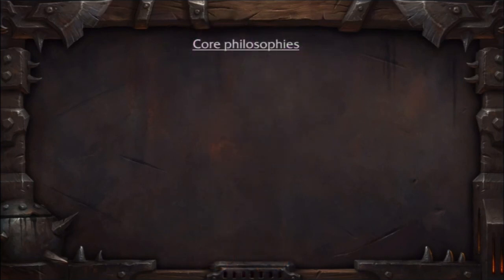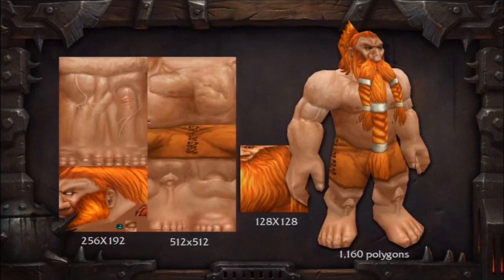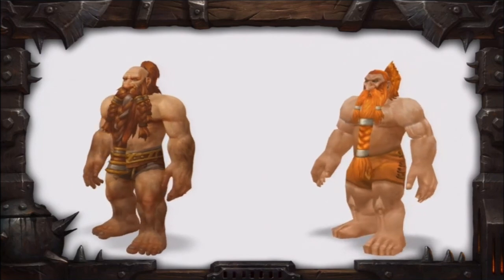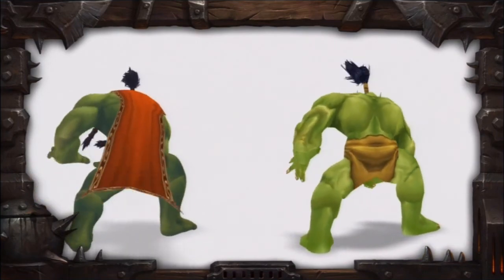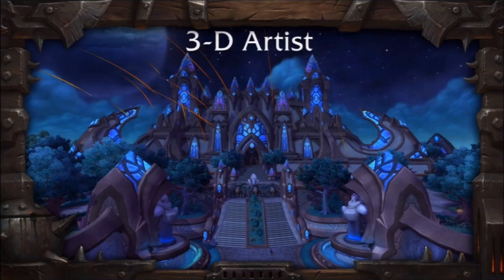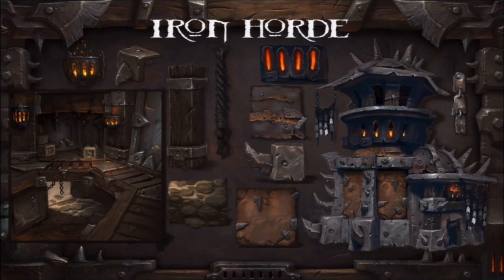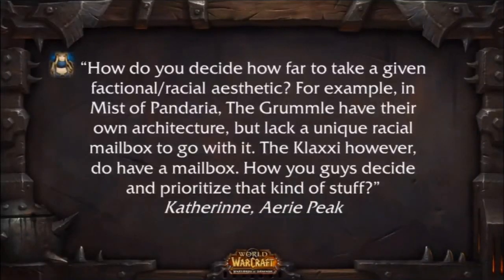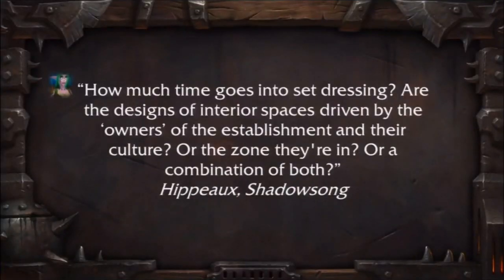[BlizzCon 2013] Art of World of Warcraft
7th BlizzCon at Anaheim Convention Center, November 8-9, 2013

☆ Day 1, Panel Discussion Stage

Art of World of Warcraft ◀ YOU ARE WATCHING

☆ Day 2, Panel Discussion Stage